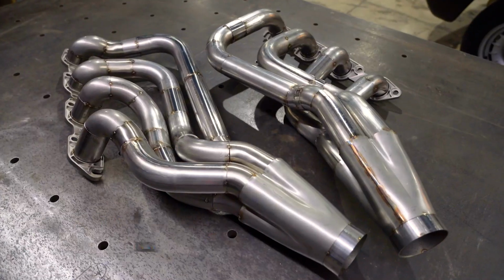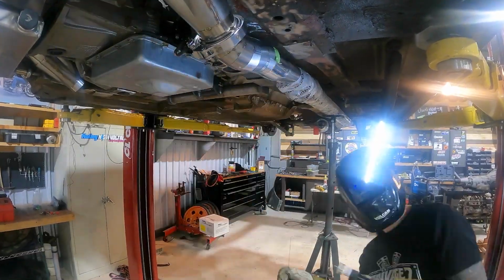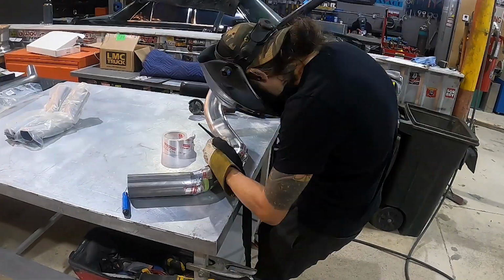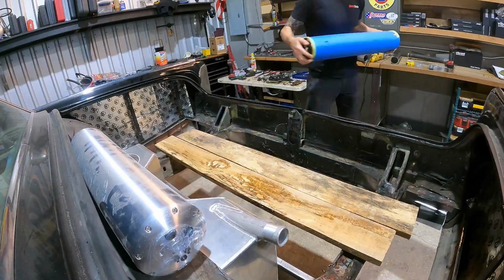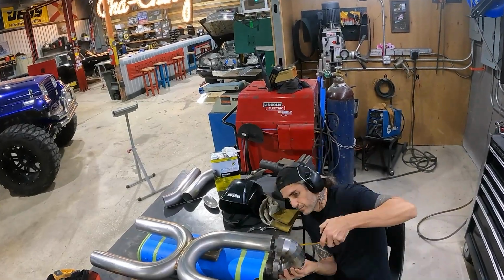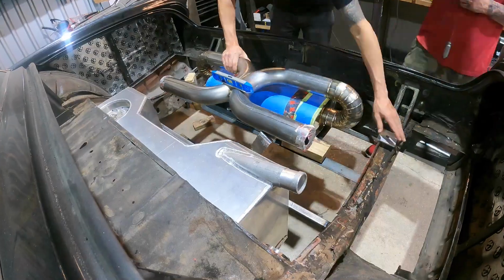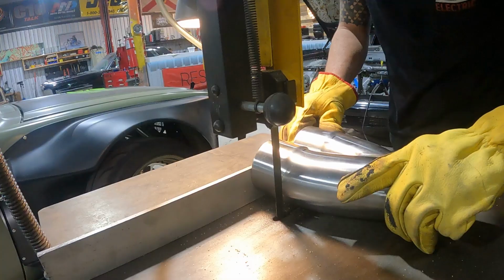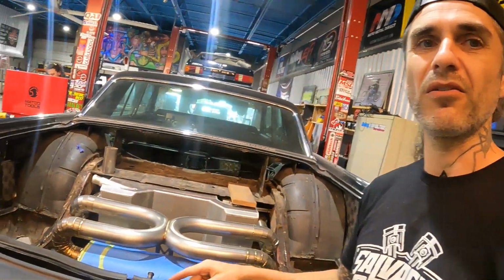Godzilla Swapped Contiental Trunk & Bumper Exit Exhaust Fabrication - 7.3L 1965 Lincoln Ep. 10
Last week we fabricated a full set of custom headers to route our '65 Continental exhaust from our 7.3L Godzilla engine, around our steering shaft, and past our firewall. Now it's time to work our way to the back of the Continental. We have to start first by cutting out the trunk of this 1965 Lincoln because we have something wild planned for the very end of this exhaust run.

Once the trunk is chopped out, we can start working our way from our headers back. We're connecting our band clamps to two massively long Vibrant oval exhaust pipes. These will run the length of the Continental until getting to our differential, where we're using some bent Vibrant oval piping to pop over our rear end and into our trunk area. And that's where the real fun begins.

We have an insane Vibrant muffler that we're throwing right where our spare tire used to be, connecting both sides of our exhaust, and combining them into an exhaust tip that's shooting right through our custom fabricated bumper!

Want to hear how this exhaust sounds? Well so do we! But just like us, you're going to have to wait until this build gets farther along. So make sure you don't miss a single part of this 7.3L swapped bagged Lincoln Continental Build!
Get caught up on this build and catch even more of the S2S madness here: